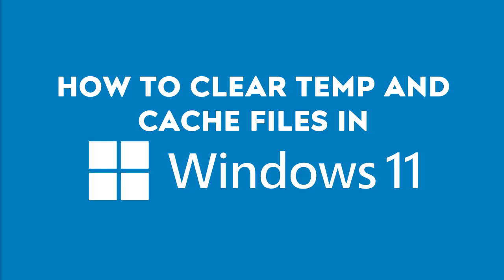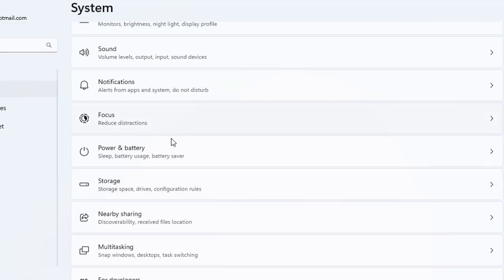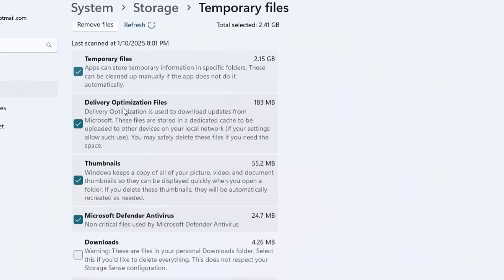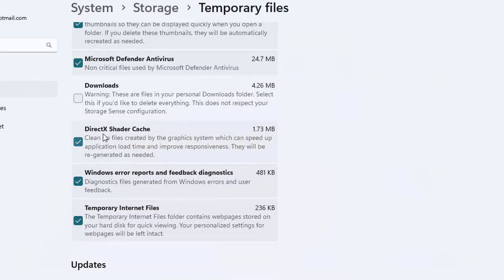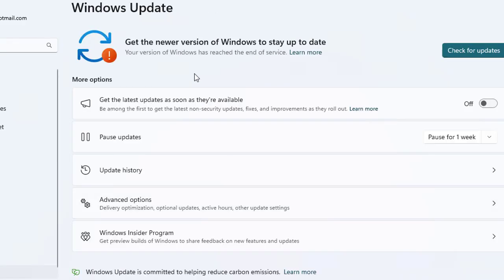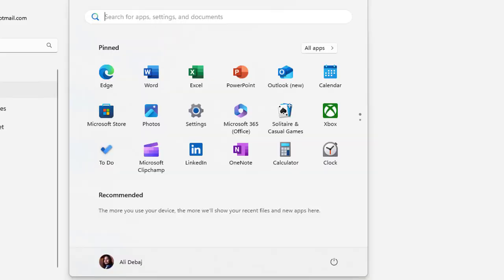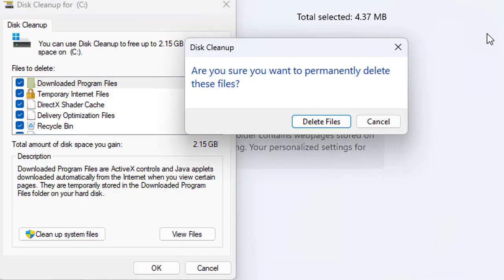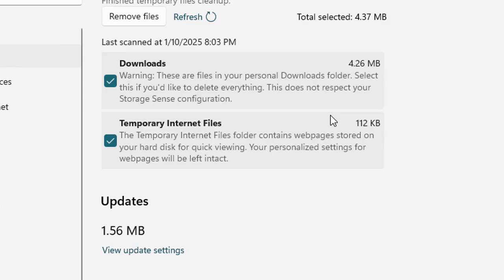Windows 11: How to Clear Temp and Cache Files in Windows 11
🧹 How to Clear Temp and Cache Files in Windows 11 – Free Up Space & Boost Performance!

In this easy-to-follow tutorial, you'll learn how to clear temporary and cache files in Windows 11 to improve system performance, free up disk space, and fix slowdowns. Over time, cached data and temp files can accumulate and slow your PC down — this video shows you safe and effective methods to clean them up.

✅ In this video, you'll learn:

🗂️ What are temp and cache files?

🧼 How to clear temp files using Run and File Explorer

⚙️ How to use Windows 11's built-in tools (Storage Sense & Disk Cleanup)

💻 Tips to automate cleanups for long-term maintenance

Perfect for both casual users and advanced users who want to keep their PC fast and clutter-free.

Windows 11 network settings

Change network profile Windows 11

Set network to private Windows 11

Public vs private network Windows 11

Manage network profiles

Windows 11 internet settings

Windows firewall settings

Windows 11 PowerShell network

Networking best practices

Clear cache Windows 11

Clear temp files Windows 11

Disk cleanup Windows 11

Windows 11 storage management

Delete junk files Windows 11

Windows 11 performance tips

Free up space on Windows 11

Storage sense Windows 11